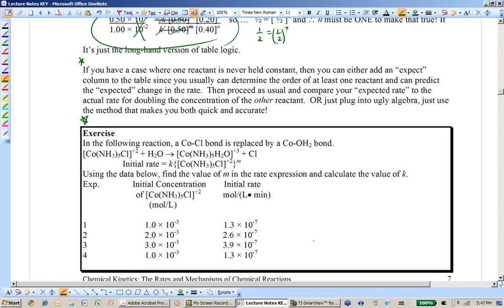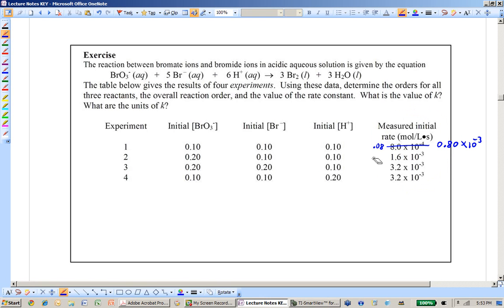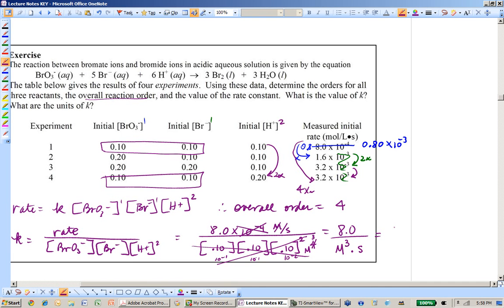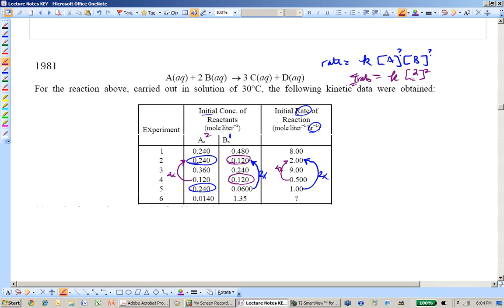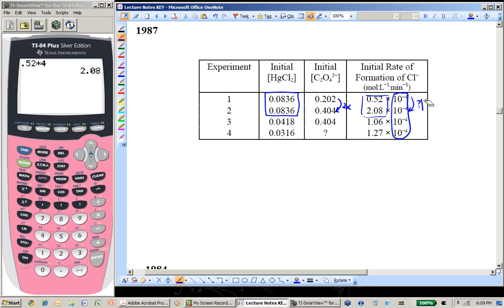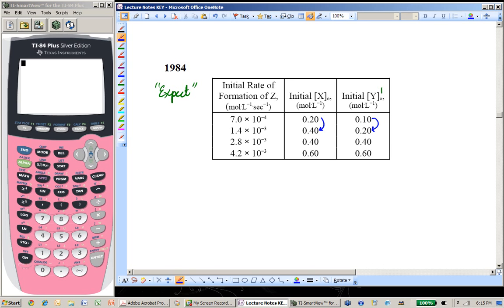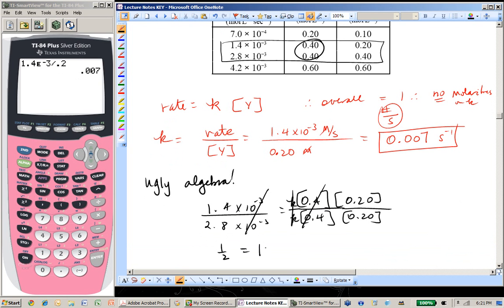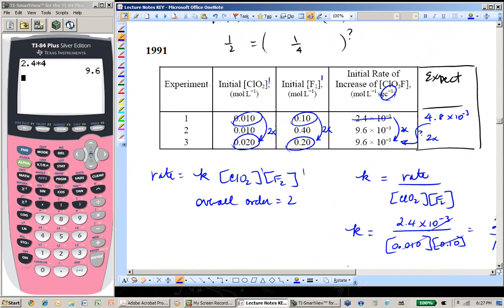Kinetics Differential Rate Law Part II